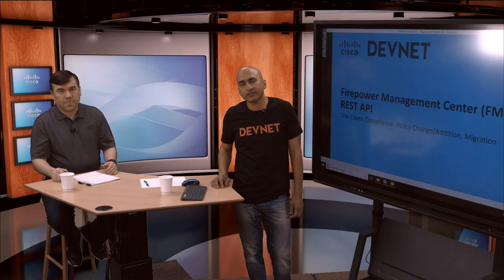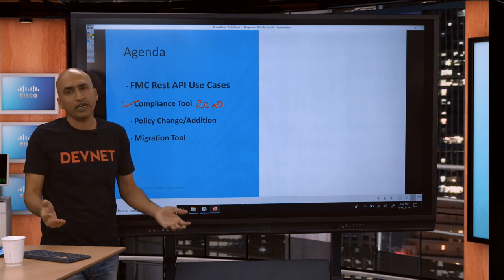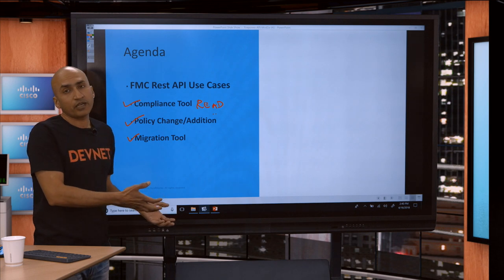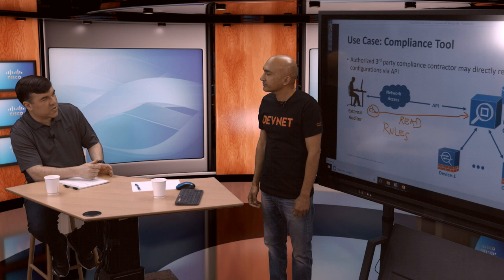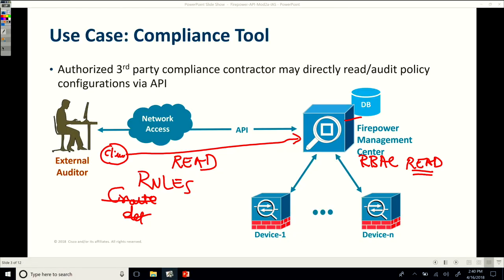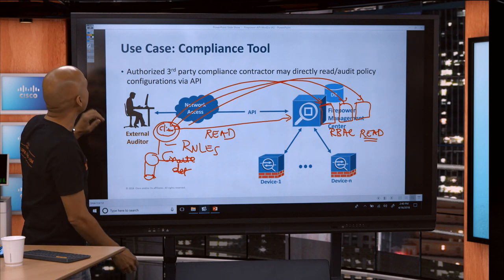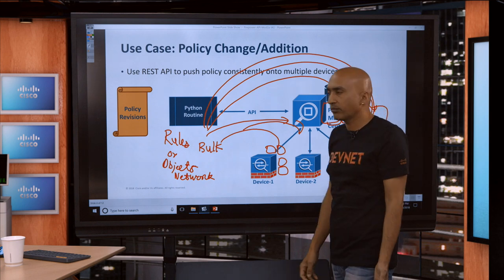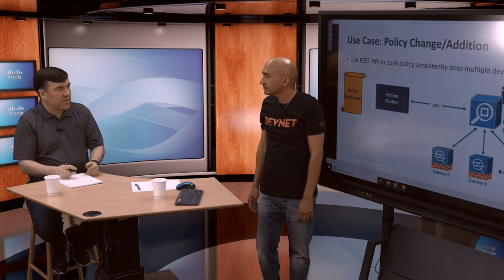Devnet FMC REST API use cases Compliance, Policy Change, Migration